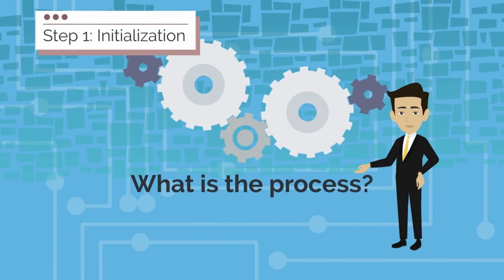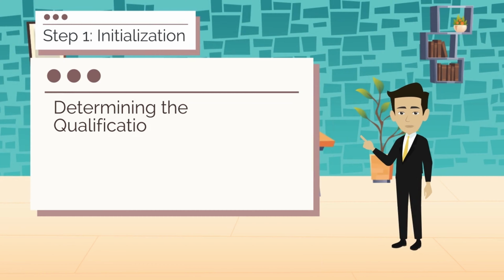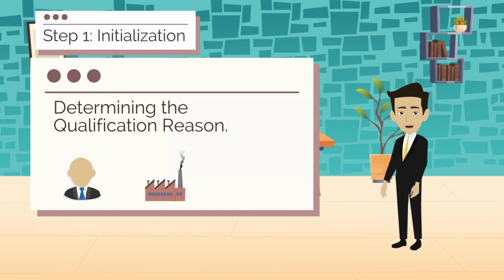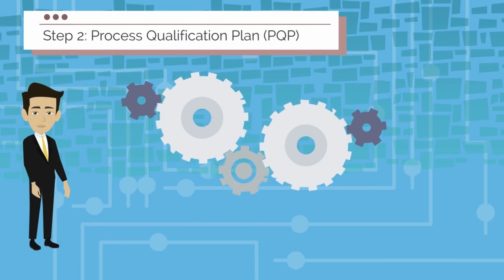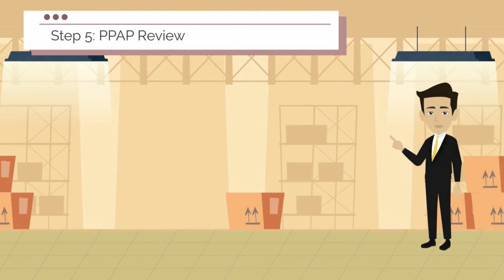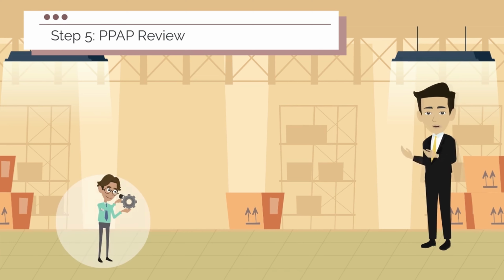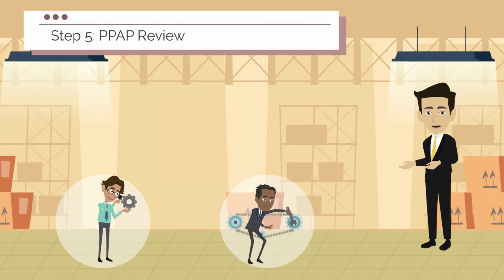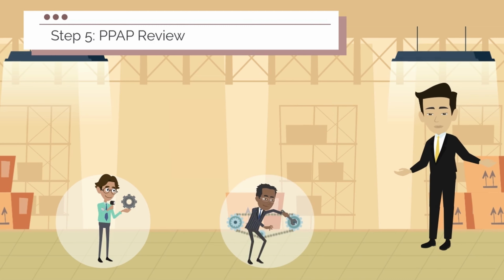PPAP: Step-by-Step Animated Guide | Animated Microlearning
✅ Want to master the Production Part Approval Process (PPAP) quickly?
This animated explainer provides a step-by-step overview of PPAP, covering initialization, process qualification, part submission, supplier stage, review, and final approval. Learn how to streamline production, ensure quality, and meet manufacturing standards in just a few minutes.

🚀 What you’ll learn in this video:
00:00 Intro
00:11 Definition
00:22 Step 1: Initialization
00:34 Step 2: Process Qualification Plan (PQP)
00:50 Step 3: Part Submission Warrant (PSW)
01:05 Step 4: At Supplier Stage
01:22 Step 5: PPAP Review
01:41 Step 6: Final Approval
01:55 Outro

Perfect for quality engineers, manufacturing professionals, and supply chain learners who want a quick, visual understanding of PPAP essentials.